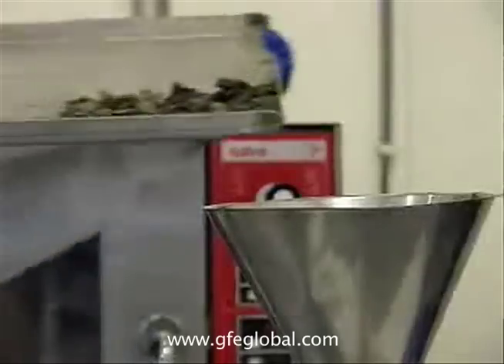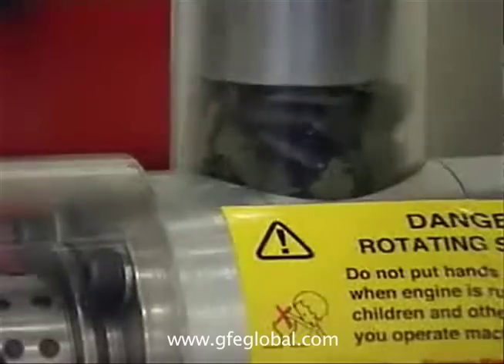Algae harvest Oil Pressing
Harvesting Algae Oil, pressing algae cake to Algae oil